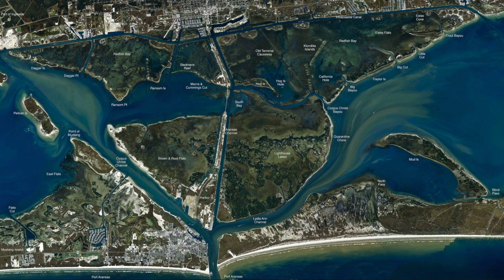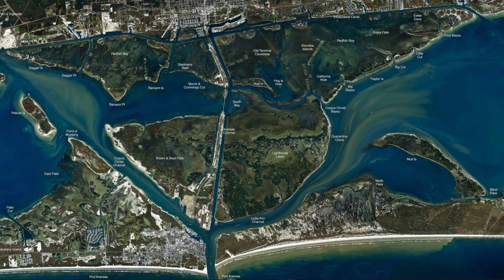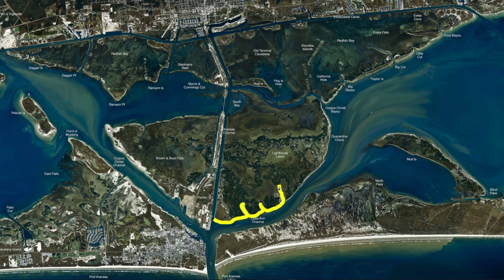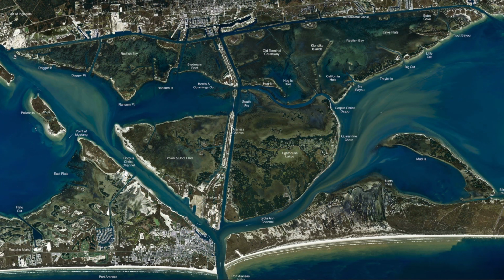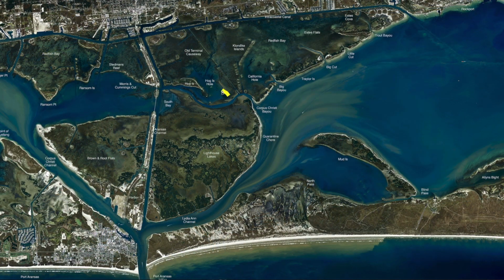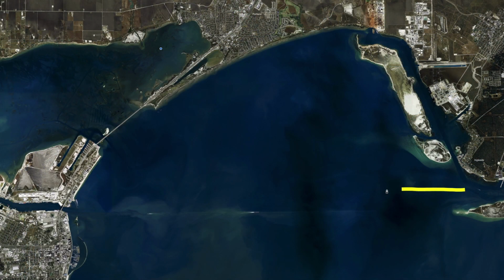Texas Fishing Tips Fishing Report Oct.29 2020 Aransas Pass Area With Capt. Monte Graham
Texas Fishing Tips- Weekly Fishing Reports, How to Tips for Fishing for the South Texas Gulf Coast. Fishing Report Oct.29 2020 Aransas Pass Area With Capt. Monte Graham